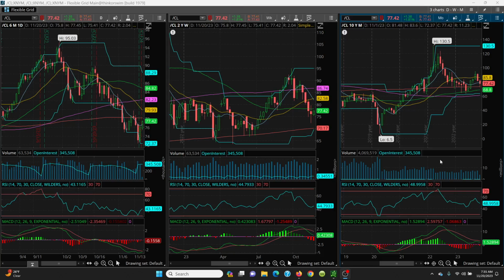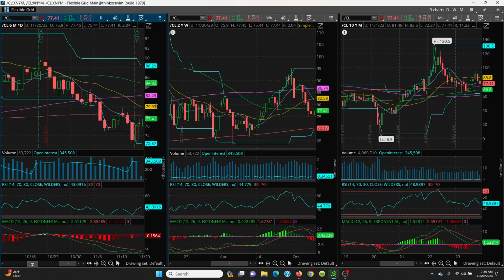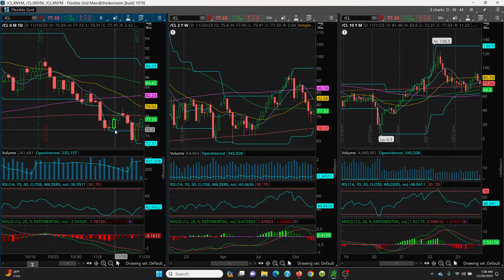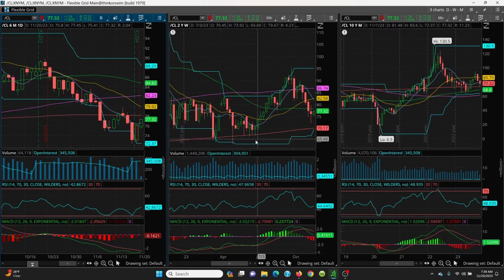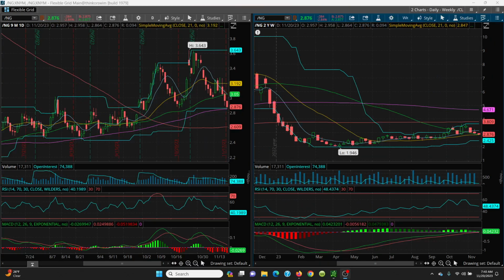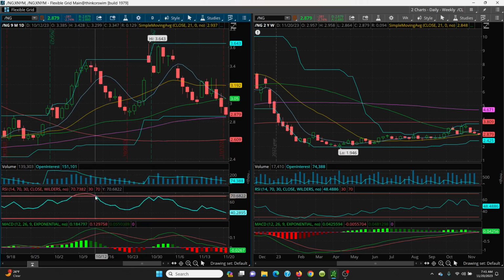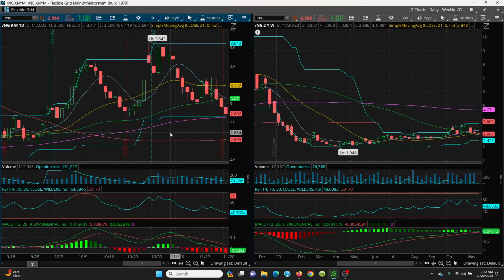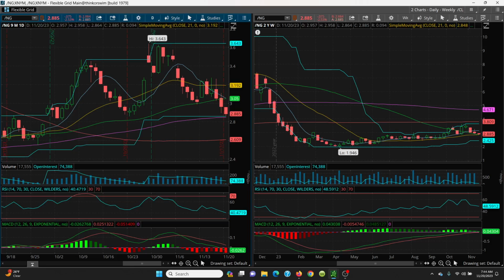2023 11 20 -- Crude Oil - Natural Gas - Technical Analysis